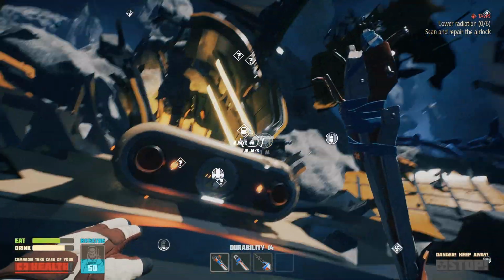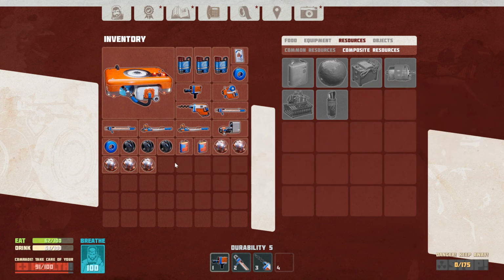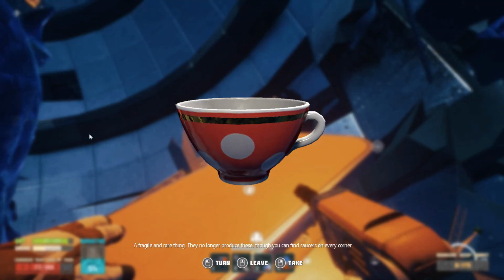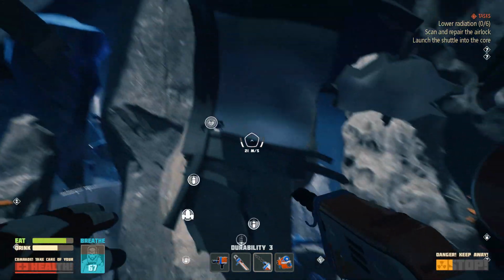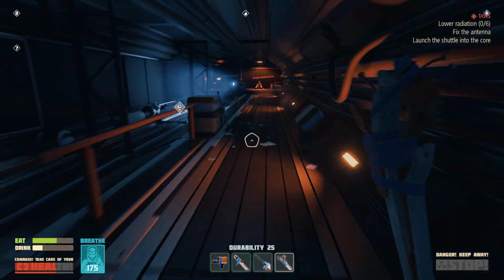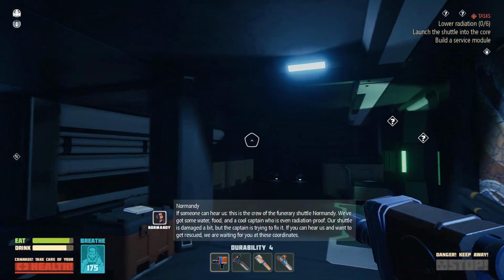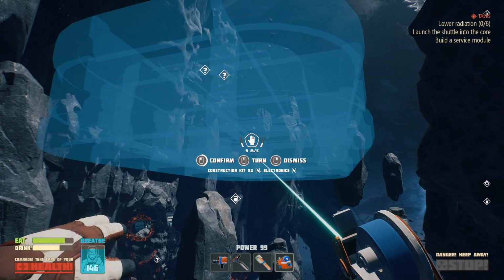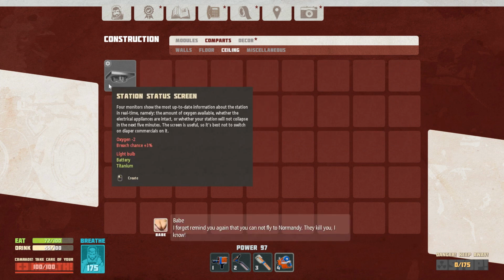Communications Are Dead... ~ BreathEdge Part #9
I can't get enough of this game so we dive back in and get a new air tank that gives us a lot more time our of the ship! Then it's time to get into the ship part we'd found before. Inside we learn a bit about what's happening and how to build our own station!

Experience the life of a simple guy with simple needs who tries to survive in the depths of the deep space. Explore, build, kick corpses, and poke everything with a chicken.